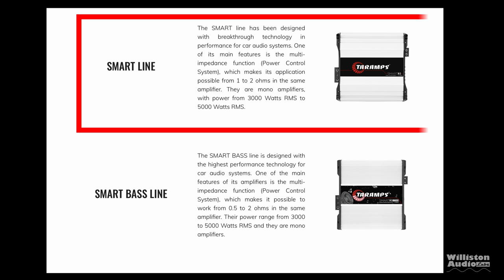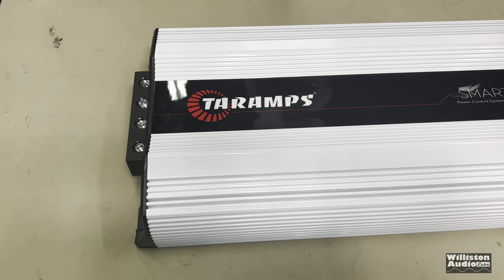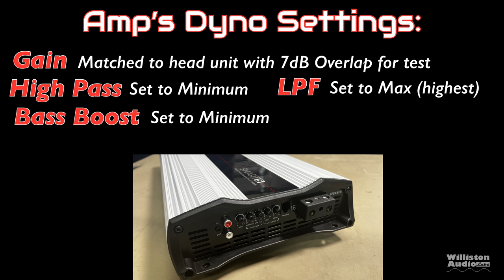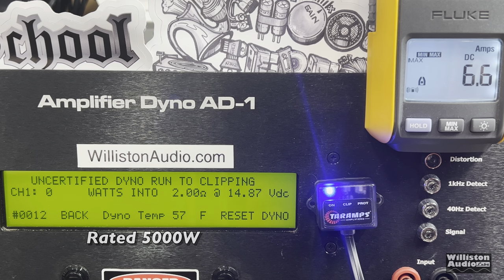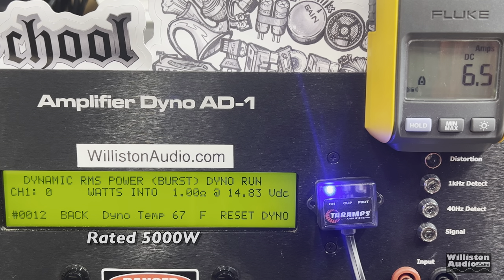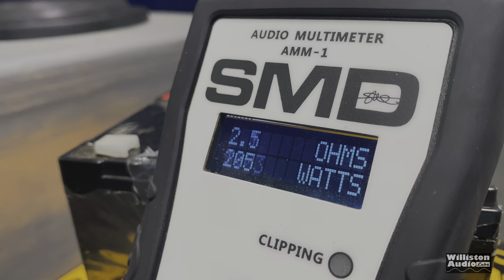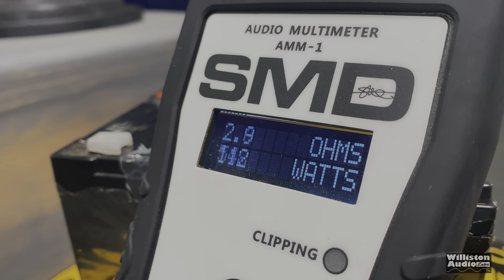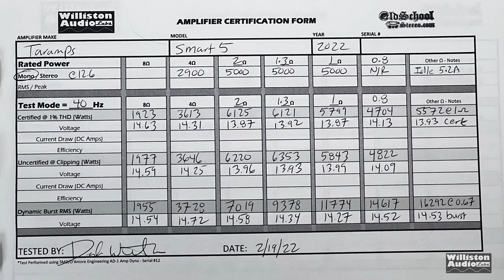You Won't Believe This! Taramps Smart 5 Amp Dyno Test and Review [4K]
Tested and Reviewed today is the Taramps Smart 5 amplifier rated to deliver:
2900W at 4 ohms
5000W at 2 ohms
5000W at 1 ohm

Make sure you watch all the way to the end for extended testing of the amp!

Taramps Smart 5 Amplifier
Taramps Smart 5 Bass Amplifier
Savard HiQ 8” Subwoofers

Video Index:
0:00 Intro
1:17 Unboxing the Amp
2:06 Specs and Features
3:34 Amp Settings
4:26 Amp Dyno Tests
7:54 Subwoofer Demo
9:25 What's Inside?
10:05 Pros / Cons
11:23 Extras

Note: Amp was provided by Taramps for an independent test and review of this amplifier. No money was given, they were not allowed input in the content and they can have the amp back after the test if they wish.